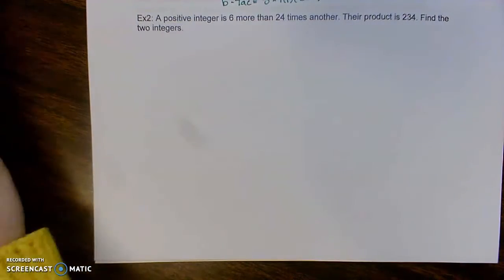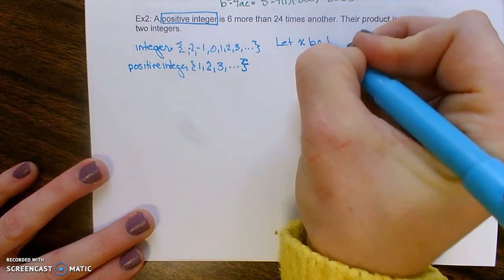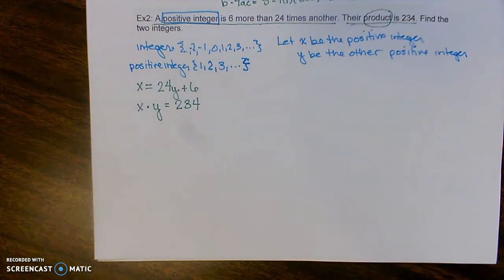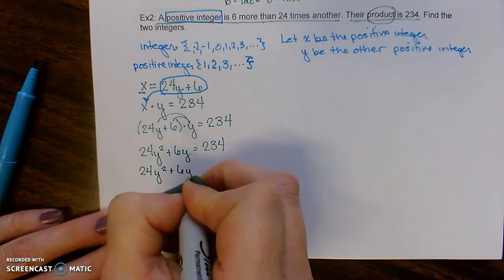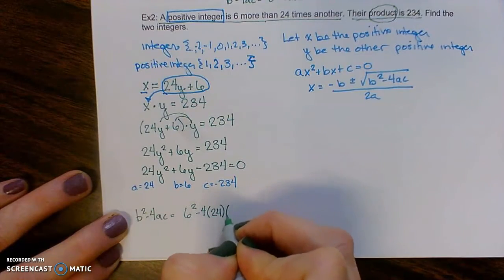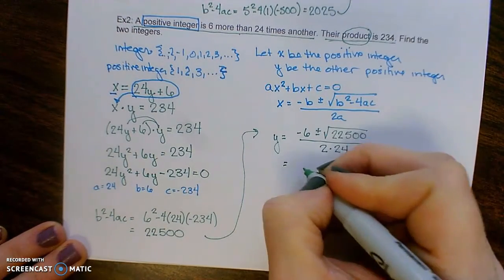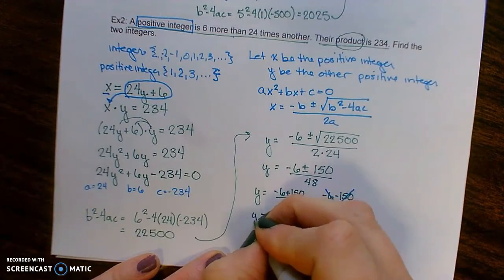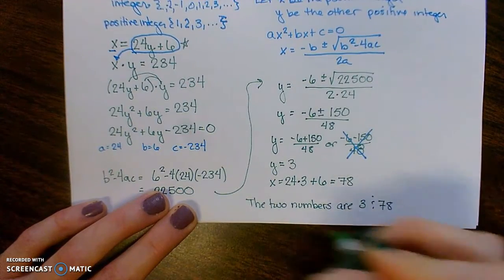Math 095 10-3 application of quadratics part 2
application problem find two numbers